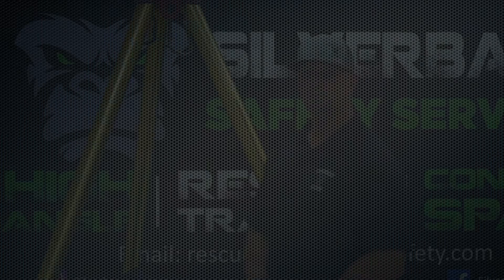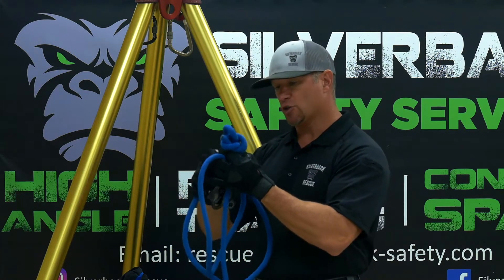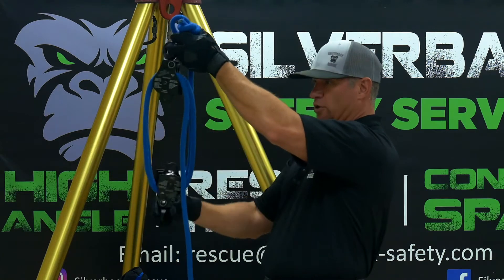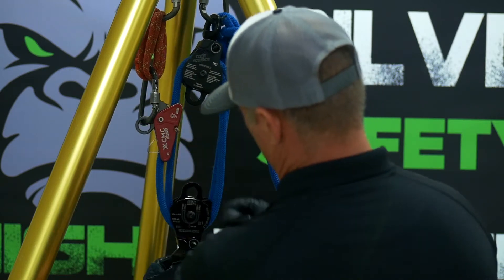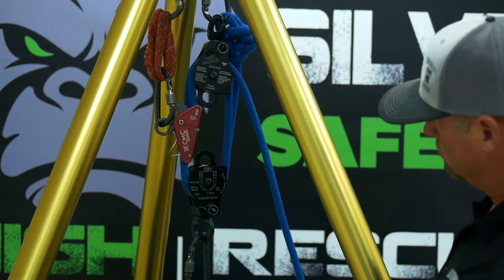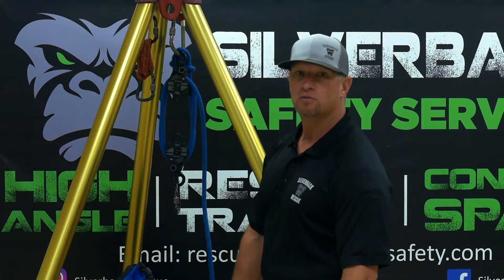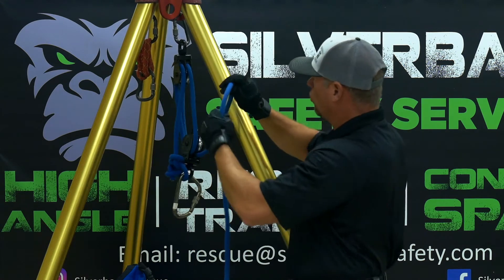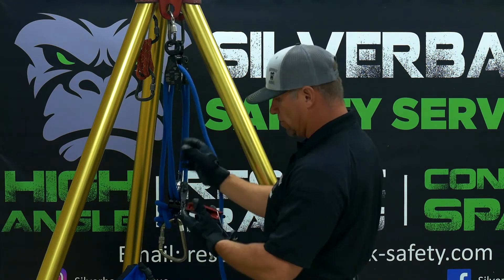Easy to Build 4 to 1 Block & Tackle Haul System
This video demonstrates how to build a 4 to 1 block and tackle mechanical advantage haul system for rope rescue operations from 2 different viewing perspectives.  This system is used in a vertical configuration.
A major aspect to take into consideration when using the 4 to 1 block and tackle is the distance of the haul.  If you are going to haul 30 feet vertically on a tripod, then you will use approximately 120 feet of rope just in the block and tackle portion of the system.  In this instance it is advisable to have a minimum of 150 feet of total rope to successfully complete the haul.